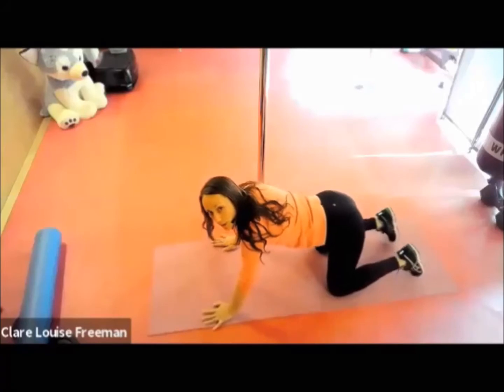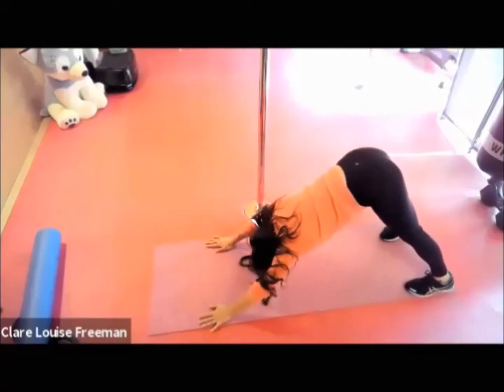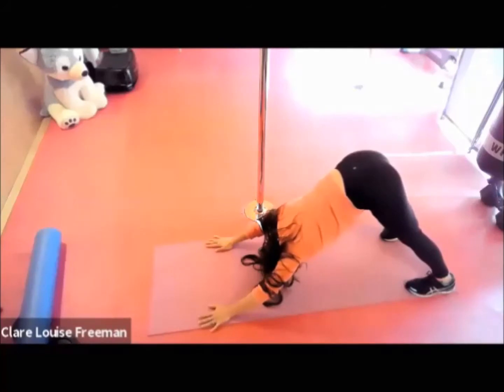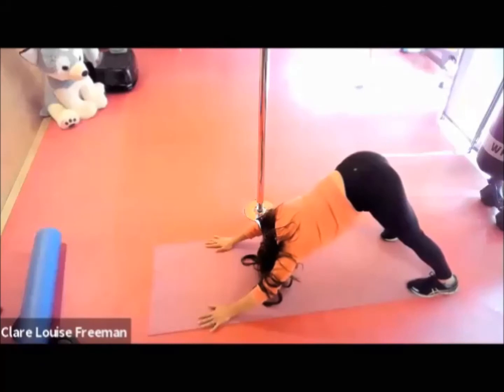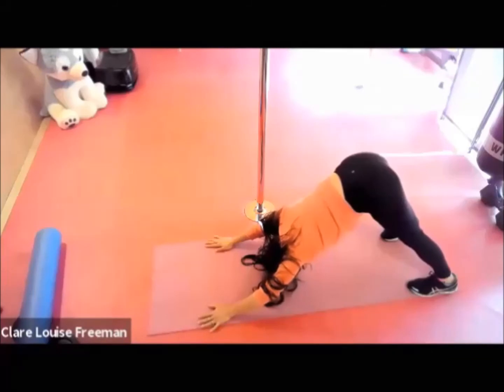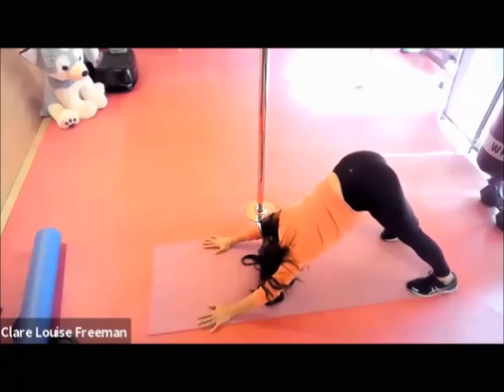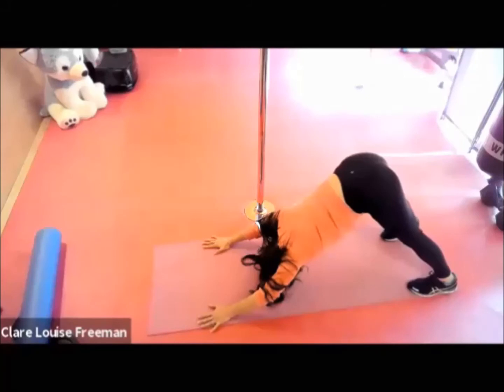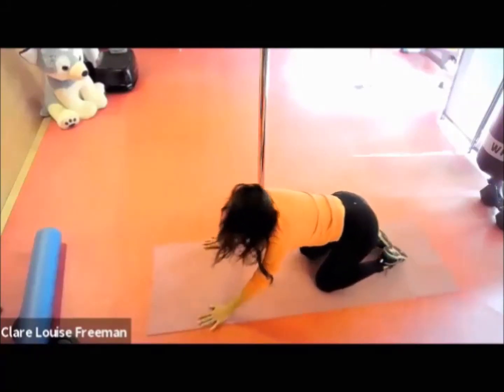Yoga Downdog for Calf Tightness and Improving Flexibility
Would you like to book in for a free back care call to kick-start getting going?